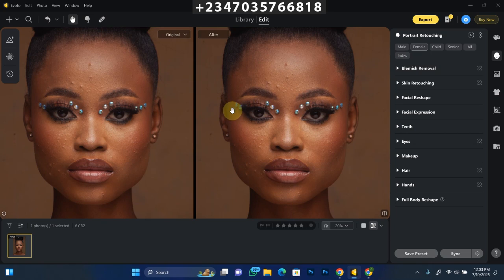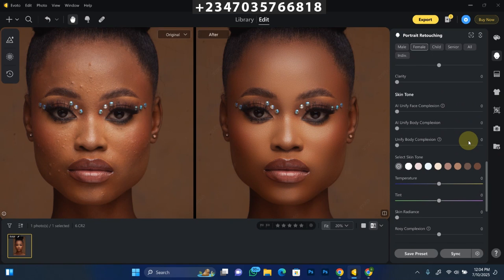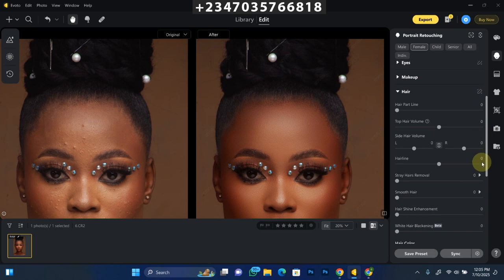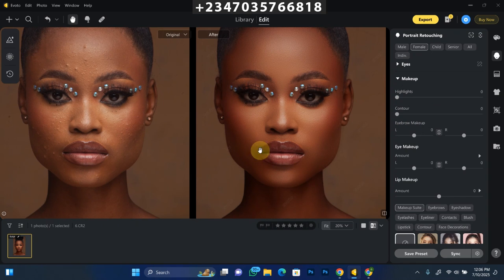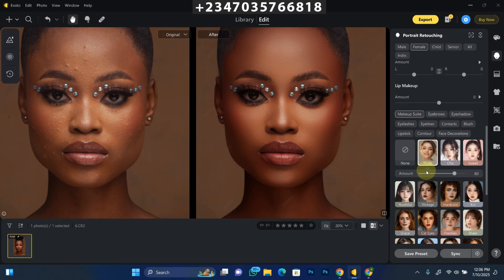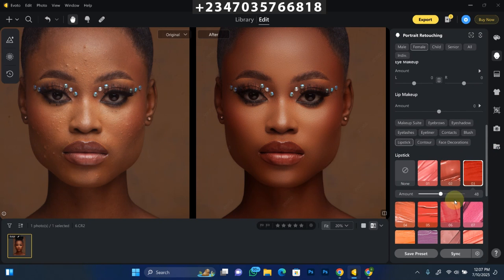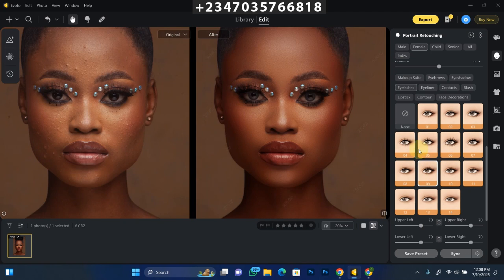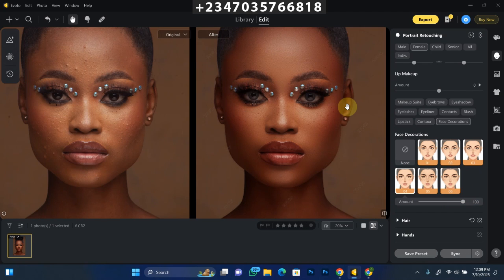Apply makeup like a pro using Evoto Ai (made easy)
Summer Deals Timeline:  July 8th at 8 PM to July 17th at 11:59 PM (your local time zone)

picture credit Detty Studio

🚀 In this video, I’ll be giving you a complete Evoto AI tutorial and honest review to find out if it’s really worth the hype!

Evoto AI is one of the fastest-growing AI-powered photo editing tools for photographers, retouchers, and content creators. From AI skin retouching to color grading and portrait enhancements, this software claims to save you hours of editing time — but does it live up to expectations?

👉 In this step-by-step guide, you’ll learn:
✅ How to use Evoto AI to apply make up on portraits

🎯 Whether you're a studio photographer, a freelance editor, or just starting out in AI photo editing, this video will show you everything you need to know before investing in Evoto AI.

💬 Have you tried Evoto AI? Drop your experience in the comments!